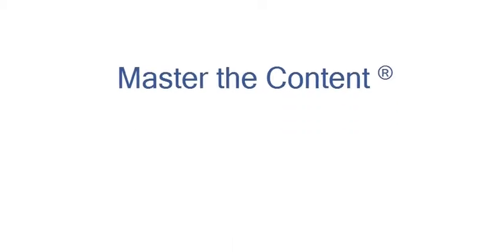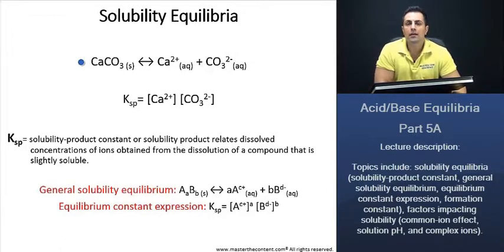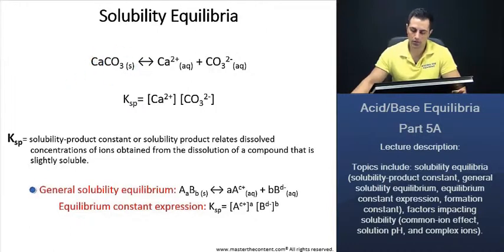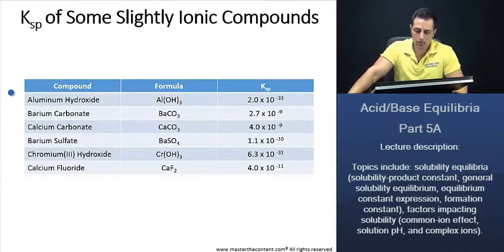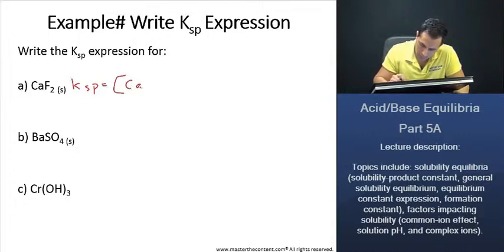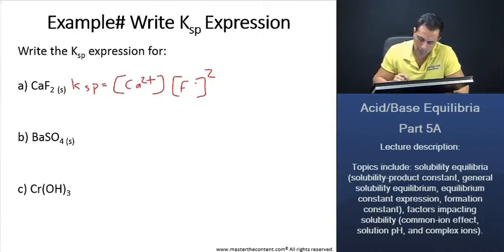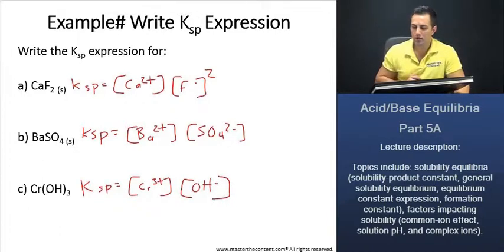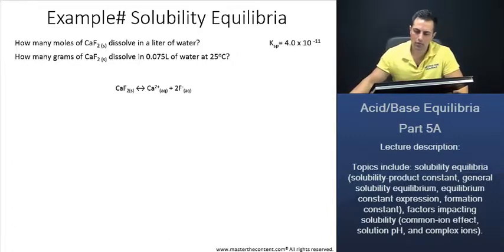MCAT: Solubility Equilibria and Sample Problem Writing Ksp Expression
► MCAT| Chemical and Physical Foundations of Biological Systems |Content Category 5A: Unique Nature  of Water and its Solutions| Acid/Base Equilibria Part 1

► Lecture Description:

- Topics include: solubility equilibria (solubility-product constant, general solubility       equilibrium, equilibrium constant expression, formation constant), factors impacting solubility (common-ion effect, solution pH, and complex ions).